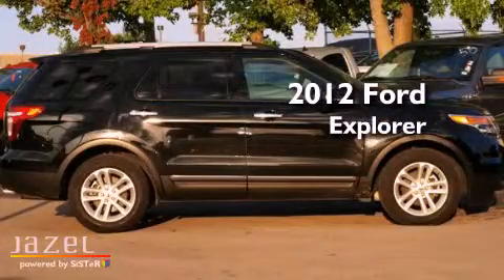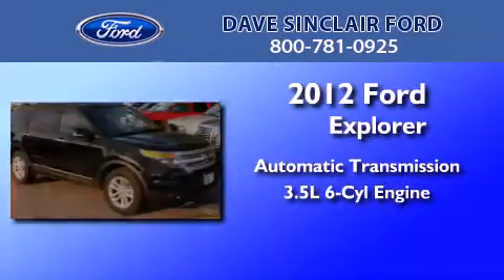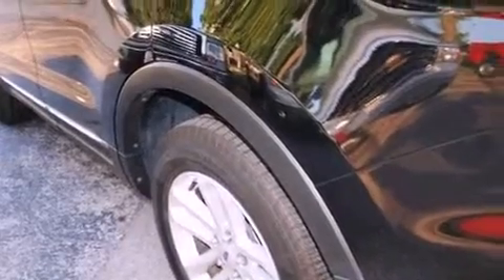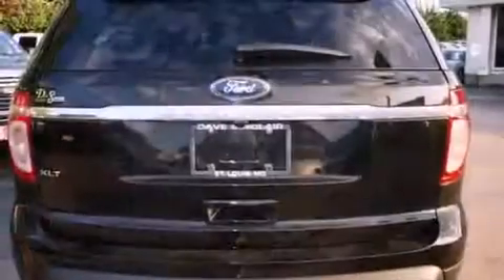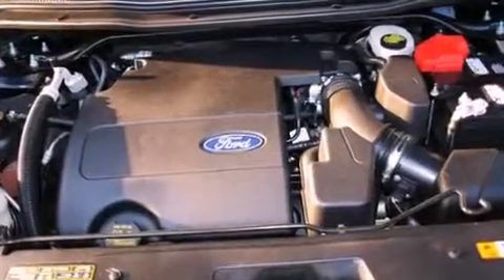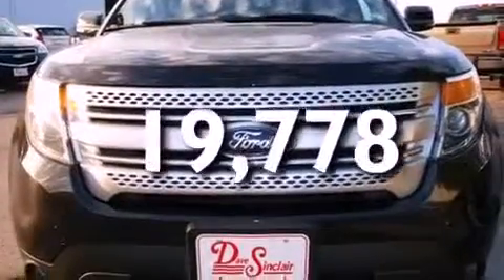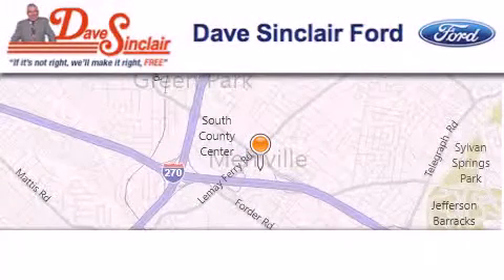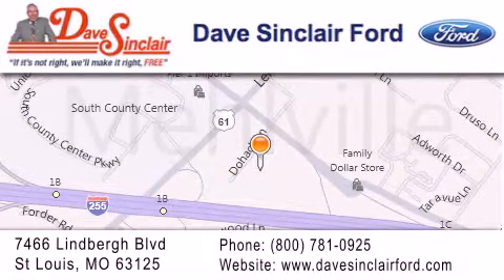2012 Ford Explorer St. Louis MO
Year : 2012
 Make : Ford
 Model : Explorer
 Engine : 3.5L V6
 Trans . : automatic
 Exterior : Black - (Black)
 Miles : 19,778
 Interior : Charcoal Black Cloth
 Stock : P12985200

 7466 Dave Sinclair Memorial Highway

 2012 Ford Explorer St. Louis MO